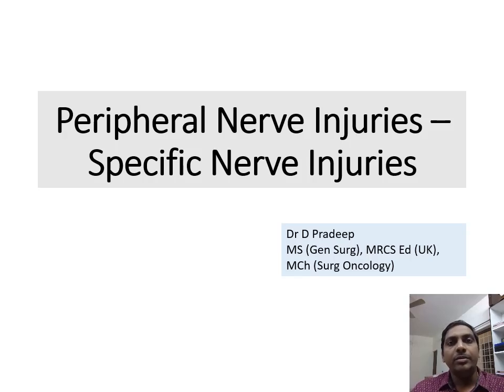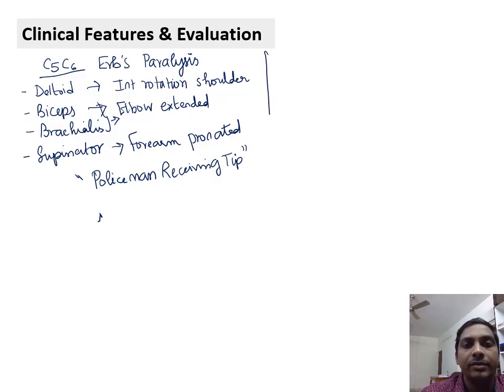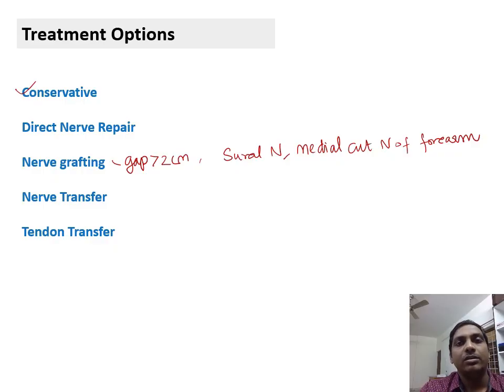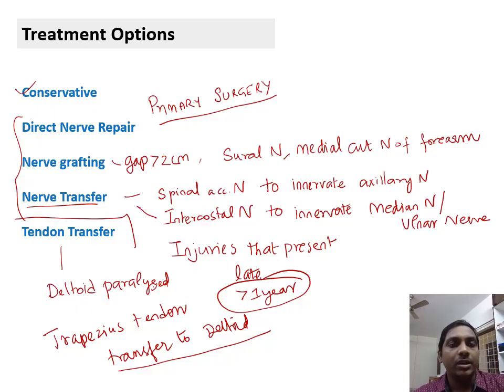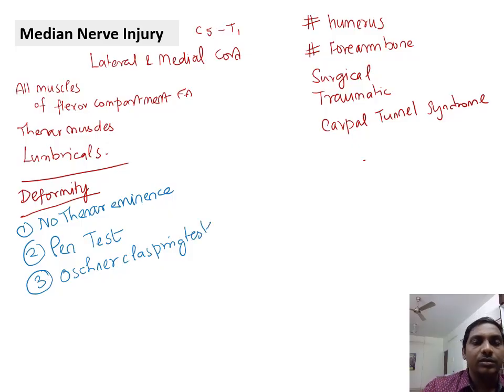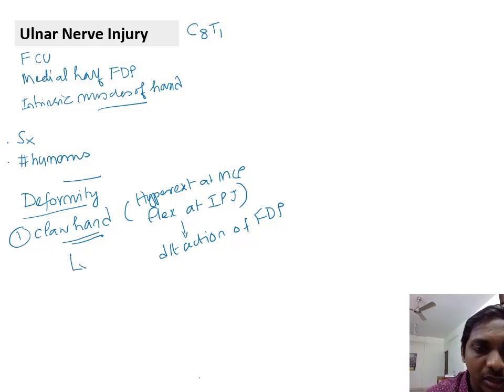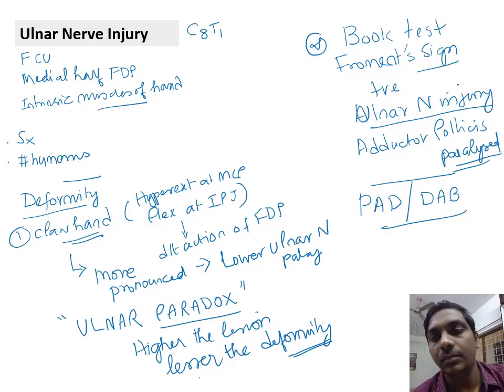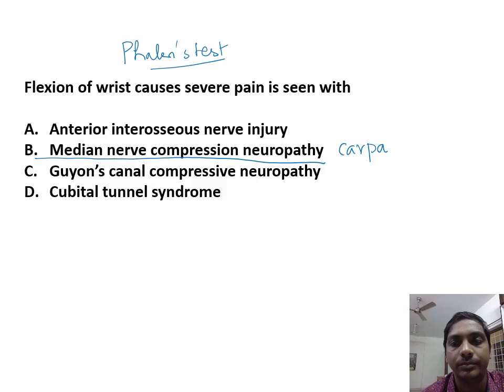Specific Nerve Injuries